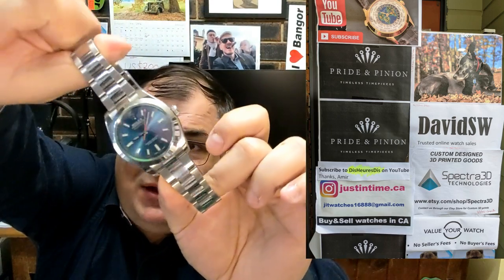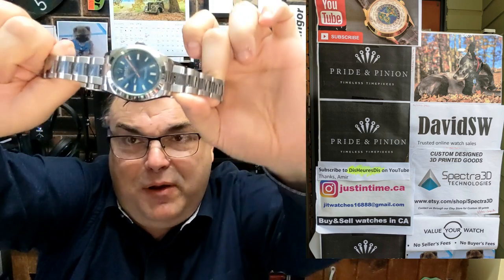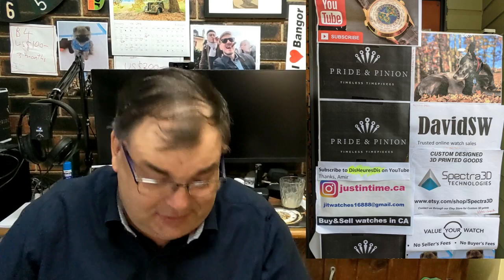PAID WATCH REVIEWS - Andrew Dodd's Collection Review - 21QB148